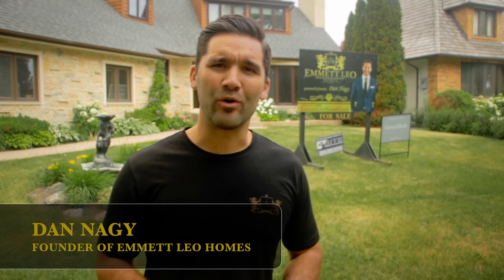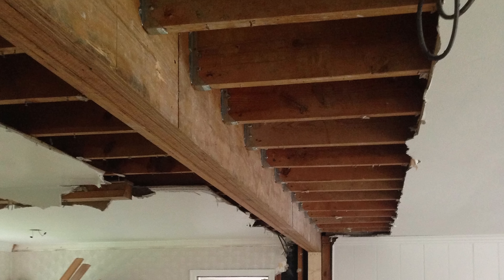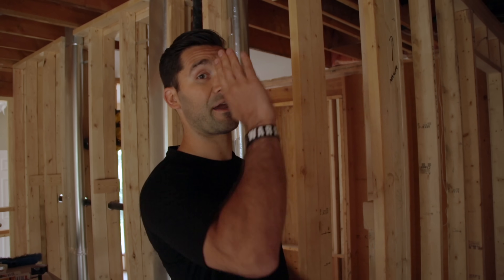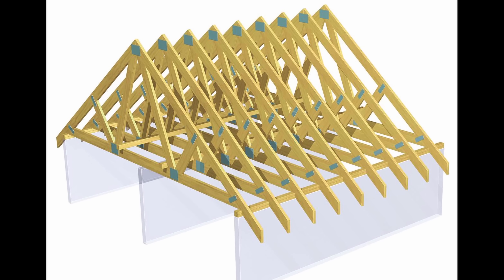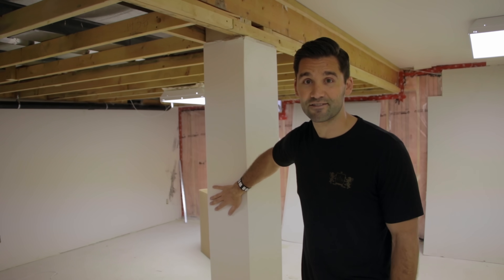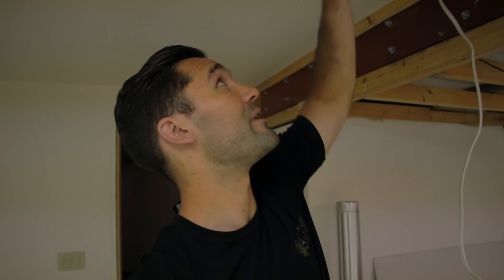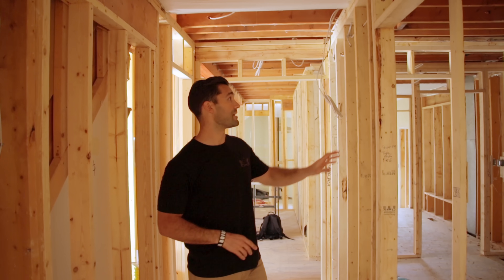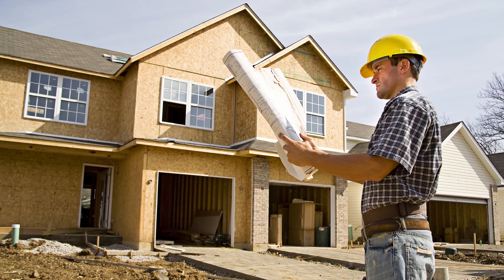The fastest ways to tell if your wall is load bearing or not!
Want More Luxury Home Design ideas?

This Video gives you the gives you the FASTEST and EASIEST ways to tell if a wall in your home is load bearing or not.  This answers the questions,, CAN YOU TAKE IT OUT, OR NOT.  Please always consult with a professional engineer prior to removing any wall in your home that you are not POSITIVE is a bearing or supporting wall.

Planning on building or renovating?  Get your free LUXURY HOME PLANNING GUIDE at Emmettleohomes.com

Emmett Leo Homes is a luxury custom home builder in Winnipeg, Mb.  Come with us on a fun journey of building, and renovating custom luxury homes.   From multi-million dollar home builds, to massive luxury flips, Emmett Leo Homes is giving you an insiders look into the world of luxury homes, offering tips, tricks, insider looks and inspiring ideas.

Dan Nagy is the founder of Emmett Leo Homes, entrepreneur, investor, and a retired City Firefighter.  After a catastrophic, near career-ending injury, Dan focused his energy into creating the most exclusive luxury building company, using all of his experience in building and renovating profitable luxury spec homes.

A load bearing wall means that it is holding the weight of any structure around or above it.

A non-load bearing wall means its not, and its simply there to divide the space.

The quickest way to tell if a wall is load bearing or not is to find out which way the joists above it run.  If they run at a 90 degree angle, and your wall is close to the middle of the house, chances are you may be looking at a load bearing wall.

Can’t figure out which way the joists run? Looking at a room, and seeing which is the shortest direction from the outside wall to the middle of the house can also indicate which way they run.

The third easy way is to check is to see if you have a gable roof.  If you have a gable roof, which means that one two sides of the roof do NOT have eaves troughs, and the wall runs all the way to a point,  then you can easily determine which way the roof trusses run.  A quick rule of thumb is that the roof trusses will generally run the same direction as the floor joists.  That lets you know that the main beam, and any structural wall will probably run the opposite way.

If none of those quick ways work, you may have to first understand a little more about structural support and why your home is the way it is.

First thing we have to do is understand that the structure of a house is always supported from foundation up.  This means that in the ground, there is always some sort of supporting foundation

Typically, there will be concrete piles, or a footing that holds yours basement foundation walls from sinking.

In a typical home, you will have a beam that runs in the middle of the foundation from on side to the other, that will support your floor joists.  Then you will have one or a few posts that support underneath the beam.

Moving up to the first floor, you may have to bring that supporting ability up to a second floor, or if in a bungalow, into the roof system.  A typical house will have a supporting wall almost directly above the basement beam.

Go to the basement and check to see if you can find any open supporting structures

These include Posts that are in the middle of the basement, or open beams that space across the middle of the home.    Beam can be made out of different material, including, wood, LVL, or even steel.  Newer homes hide them well, unless the basement is unfinished.    Do you have a drop ceiling anywhere?

It’s important to know which way the joists run above every level, because they may NOT always run the same way in the basement, as they in the first or second floors.

We have found our beam, as we don’t generally have supporting interior walls in the basement, and that typically means that there will be a supporting wall directly above or close on the floor above.

You will see a wall supporting perpendicular joists.  Perpendicular simply means they run at a 90 degree angle across.  That allows the wall to support they weight of the floor system.

1)Here are some other ways to find the joists in your ceiling.
 you may need to use a stud finder
2)see if you can find multiple drywall screws that will show you where your joists are
3)cut into the ceiling and check.
4)There is also an option to find the old building plans.